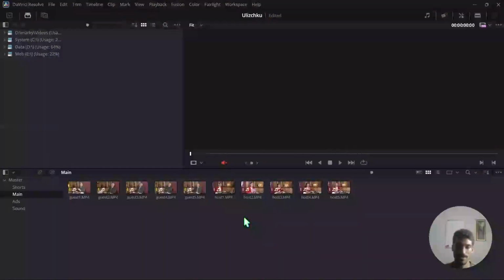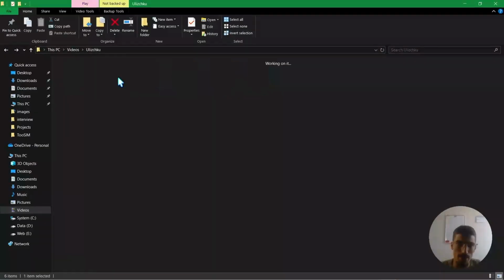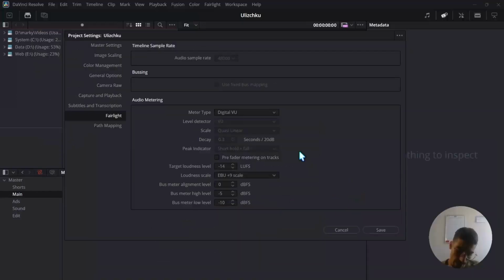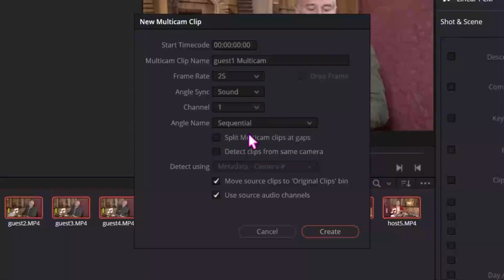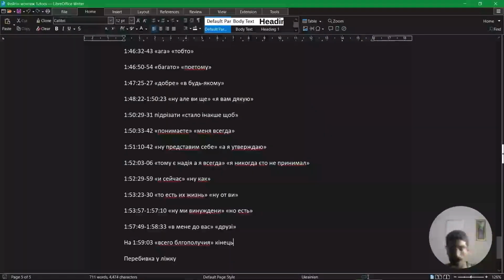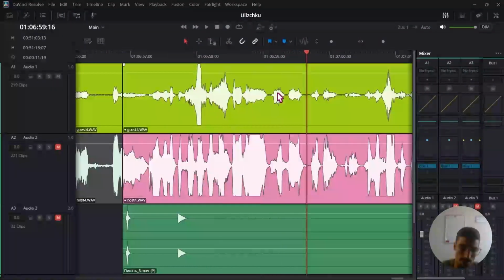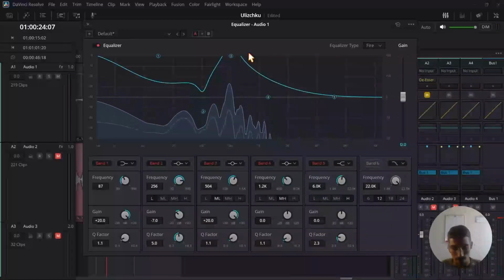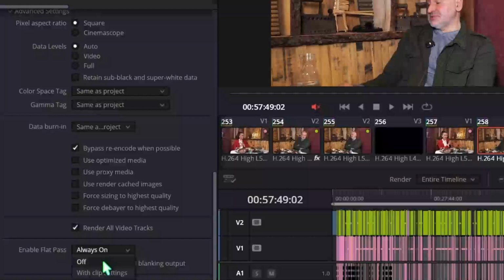How to edit multicamera interview or podcast | DaVinci Resolve tutorial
0:00 Greetings
1:18 Sort out project files
5:57 Adjust project settings
13:49 Syncronization
21:52 Color grading
23:07 Editing tips
27:20 Sound Design
40:48 Deal with lags
41:41 Rendering
In this episode you will know how to edit multicamera interview step by step from scratch.
Song: Hamili - Oxygen
Support the blogger🙏:
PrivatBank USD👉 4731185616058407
Bitcoin👉1GGGuuPTsE1HPCyhss8NwnTtwFgNbZK1Tp
Ether👉0x0218ca3b3C7B9FE7B78a5a46B08d8EEA7105C8af
Solana👉4nMPGAc4UCSmQpVYpBhcRmZbWhZyAjHaKPKt5u1Y4Lkh
Doge👉DRbdrJYtGU4PJRzRiwGYzBP8YoFikGvsiY